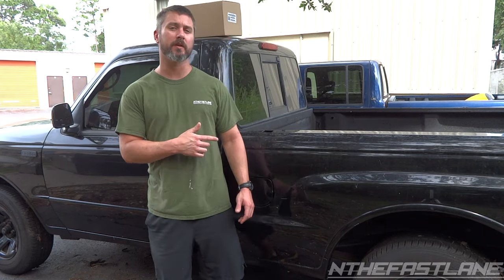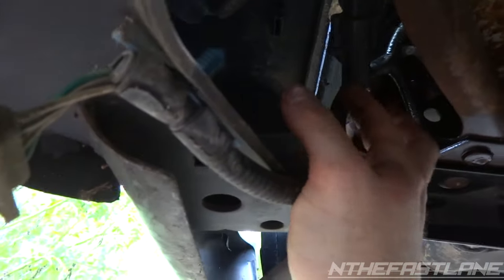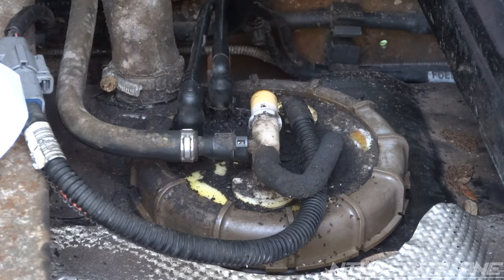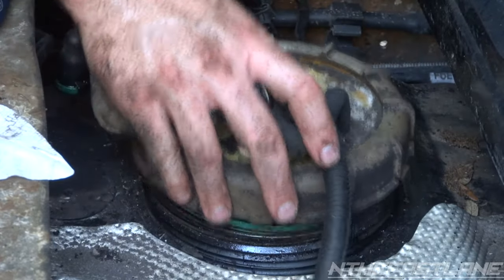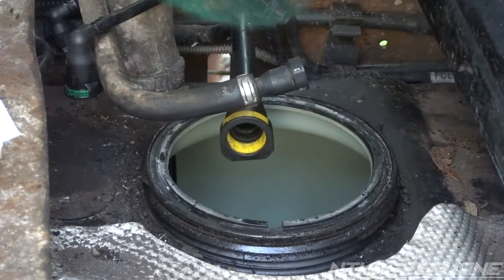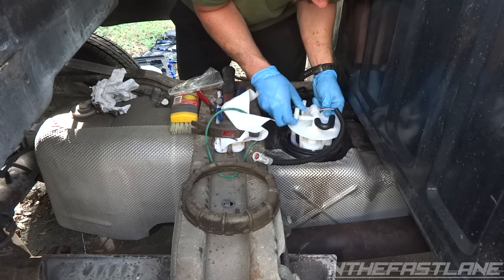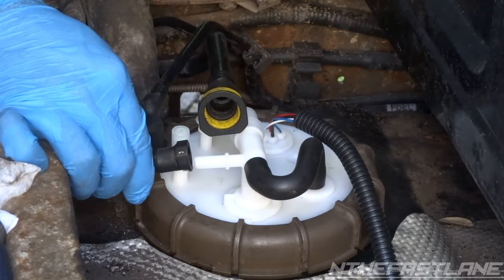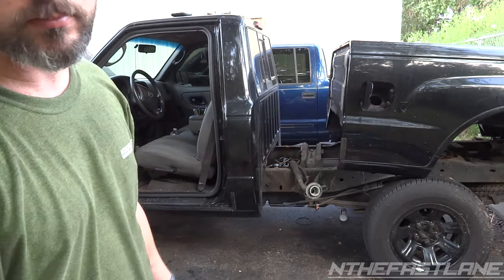▶️Fuel Pump Replacement Ford Ranger/Mazda Bseries (01-03)⛽️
▶️Fuel Pump Replacement Ford Ranger/Mazda Bseries (01-03)⛽️How To Remove & Replace a fuel pump in a Ford Ranger/ Mazda B2300. This video covers every detail for this fuel pump replacement. Replacing the fuel pump for a Ford Ranger/Mazda B series requires a little more effort then the usual repair, you're required to either drop the fuel tank or remove the bed of the truck. I always find it much easier to lift the bed and move it back a few feet. It's really not that bad. this repair works for the following vehicles... Mazda B2300,B3000 & B4000.Also Ford Rangers. The years for the Mazda/Ford Pump replacement in this video are 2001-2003.

Learning to be a mechanic can help you save a lot of money. Auto repair shops can charge you a fortune and not even give a quality repair sometimes. That's why I put these auto repair videos together. Folks like you need simple, easy steps to make sure the job gets done right.

"DON'T FORGET TO CLICK THE "🔔" AT THE (TOP RIGHT) CORNER OF YOUTUBE TO BE NOTIFIED OF MY NEW UPLOADS"

The videos take a lot of time and effort to create. Creating video takes a lot of quality time that could be spent doing a repair that pays a lot more. Over all it makes things a lot more difficult to pay the bills!.